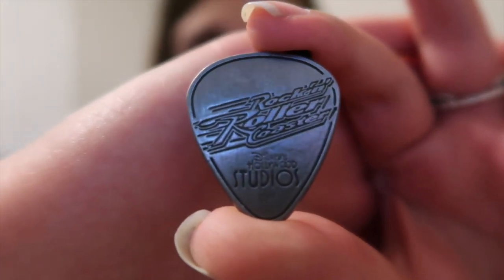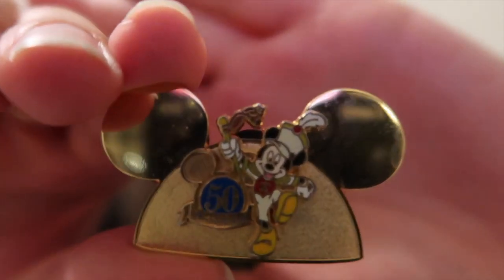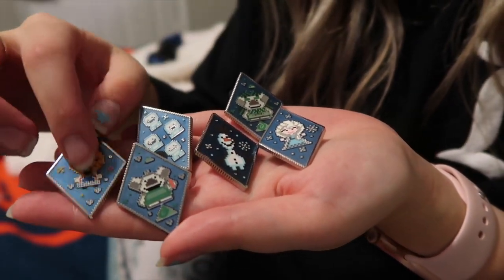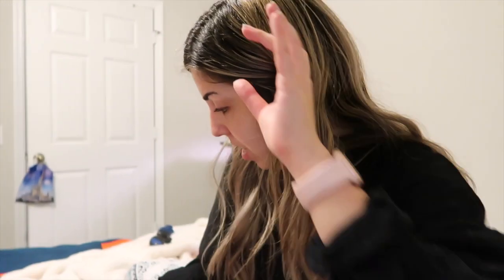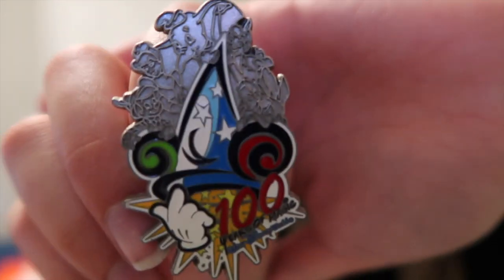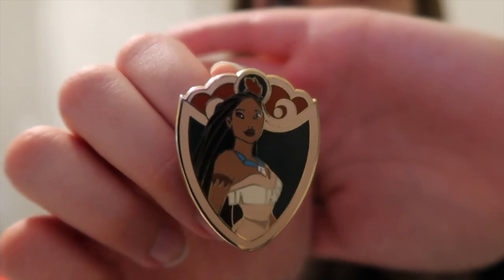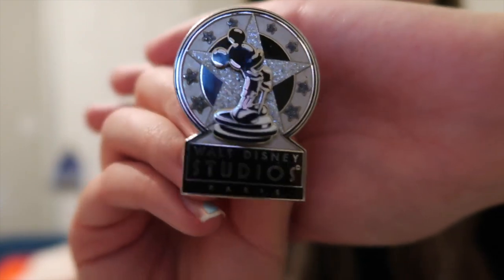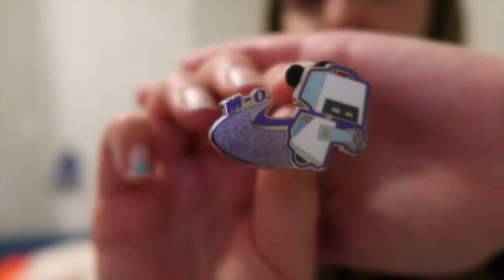*Vlogmas Day 1* Disney Pin Haul from Illinois?!?! // 2020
This video is about the pins I collected while in Illinois.